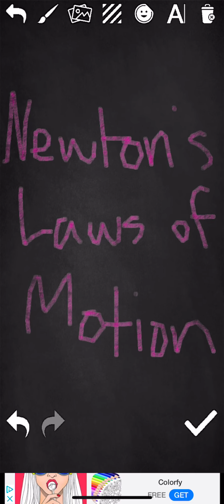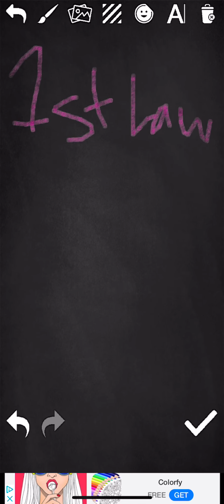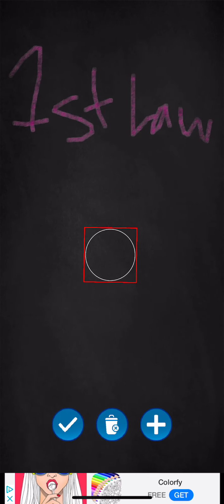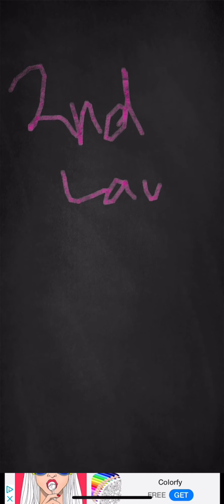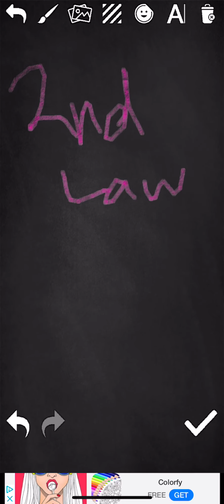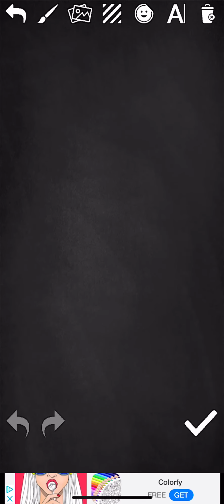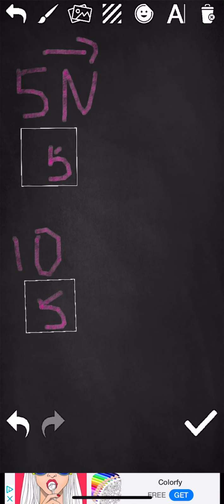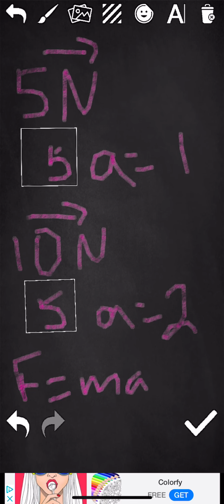W200 Production Badge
This badge covers Newton's Laws.